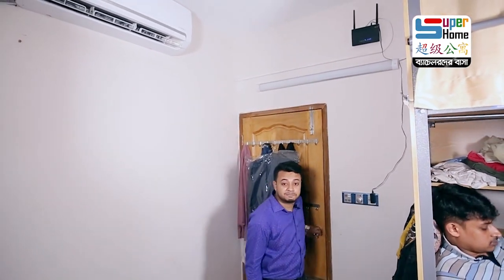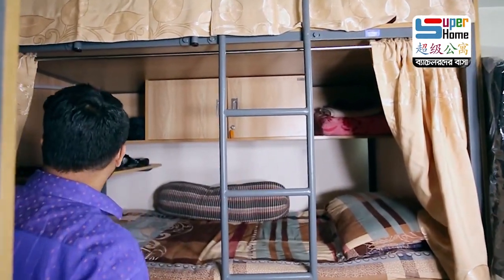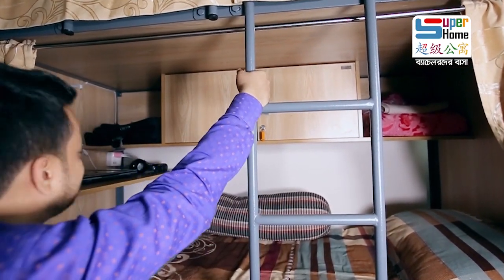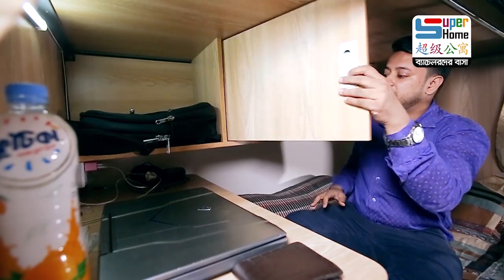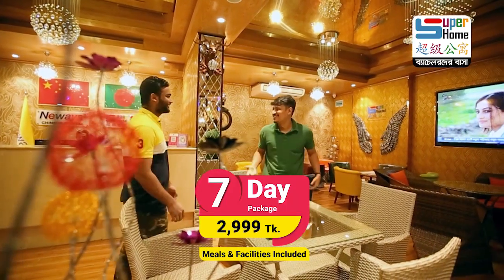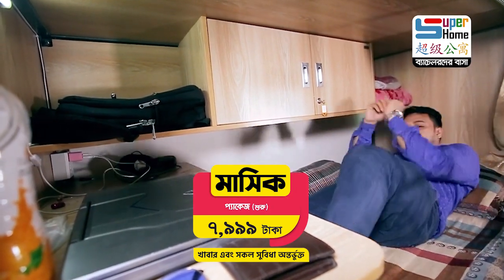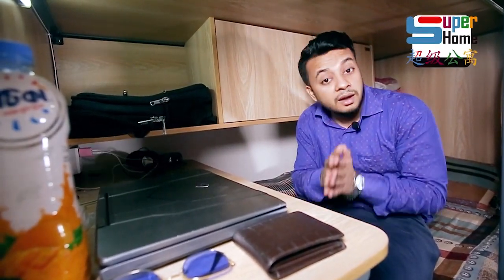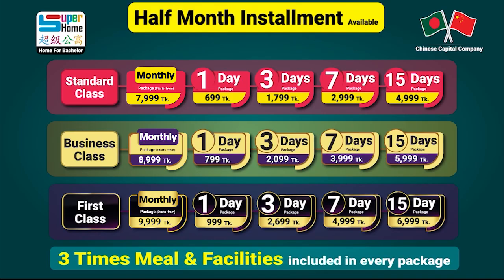আমাদের বেডিং কেমন, তা দেখে নিন। যেকোনো সময় বুকিং দেওয়া যাবে | 1/3/7/15 days & monthly package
অনেকেই দেখতে চান যে আমাদের বেডিং কেমন, জায়গায় অনেক কম কিনা, তাদের জন্য এই ভিডিওটি।

 ব্যাচেলরদের জন্য এখন রয়েছে সকল সুবিধা। আপনি অল্প দিনের জন্য থাকতে চান তাহলে ১/৩/৭/১৫ দিনের প্যাকেজ, অনেক দিন থাকতে চান মান্থলি প্যাকেজ, মান্থলি প্যাকেজে ২ কিস্তিতে টাকা দেওয়ার সুবিধাও রয়েছে। এসি রুম, রেগুলার প্যাকেজ, লাক্সারি ভাবে থাকতে চান ভিআইপি। সকল প্যাকেজের সাথেই খাবার এবং সুবিধাগুলো অন্তর্ভুক্ত।

উত্তরা, মিরপুর, বাড্ডা, বারিধারা ও শাহবাগে ছেলেদের এবং মিরপুরে একটি মেয়েদের জন্য রয়েছে সুপার হোমের" শাখা। ঝামেলাহীন জীবন যাপনে আপনার অপেক্ষায়।

Rent (Standard Class- Uttara, Mirpur Male, Mirpur Female, Badda Branch)
1 Day Package- 699 Tk. ( No extra fee needed)
3 Days Package-1,799 Tk. ( No extra fee needed)
7 Days Package- 2,999 Tk. ( No extra fee needed)
15 Days Package- 4,999 Tk. ( No extra fee needed)
Monthly package- 7,999 Tk. (Half Month Installment Available) + shared electricity bill

Rent (Business Class- Baridhara Branch)
1 Day Package- 799 Tk. ( No extra fee needed)
3 Days Package-2,099 Tk. ( No extra fee needed)
7 Days Package- 3,999 Tk. ( No extra fee needed)
15 Days Package- 5,999 Tk. ( No extra fee needed)
Monthly package- 8,999 Tk.(Half Month Installment Available) + shared electricity bill

Rent (First Class- Shahbag Branch)
1 Day Package- 999 Tk. ( No extra fee needed)
3 Days Package- 2,699 Tk. ( No extra fee needed)
7 Days Package- 4,999 Tk. ( No extra fee needed)
15 Days Package- 6,999 Tk. ( No extra fee needed)
Monthly package- 9,999 Tk. (Half Month Installment Available) + shared electricity bill

ফোন নাম্বার:শাহবাগ শাখাঃ 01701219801, উত্তরা শাখাঃ 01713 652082,
মিরপুর ফিমেল শাখাঃ 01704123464, মিরপুর শাখাঃ 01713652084
বাড্ডা শাখাঃ 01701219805, বারিধারা শাখাঃ 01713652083